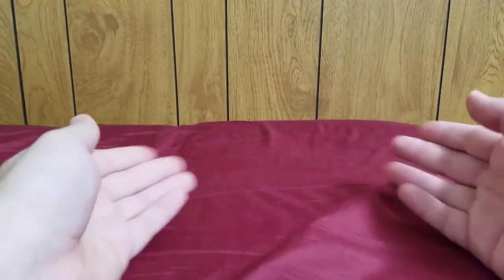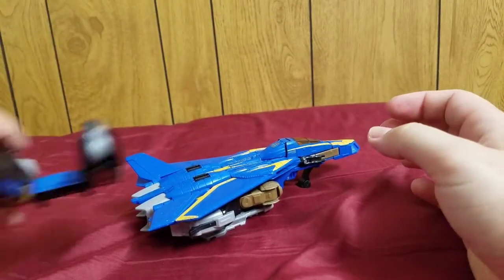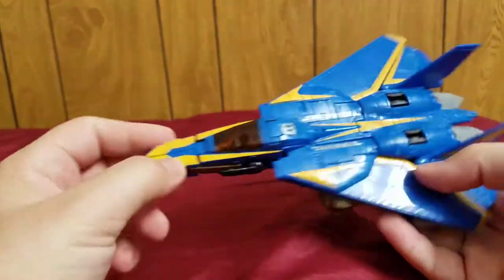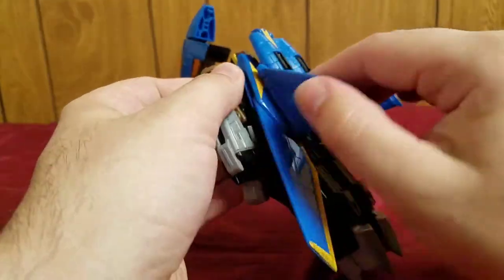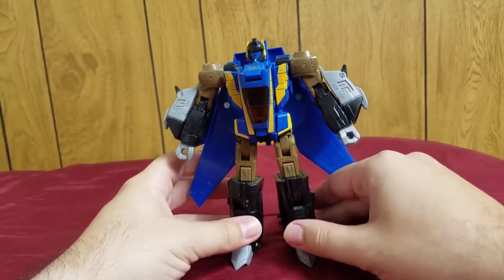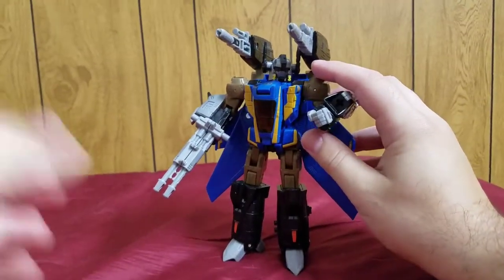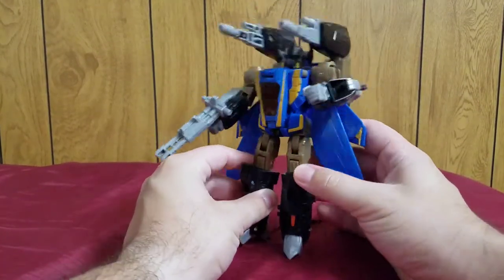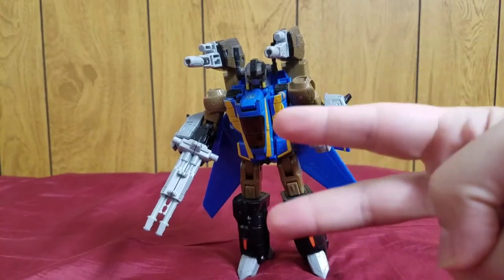Composite EnerJoe Reviews: Transformers Universe Voyager Treadbolt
He is a heavily armed blue angel.